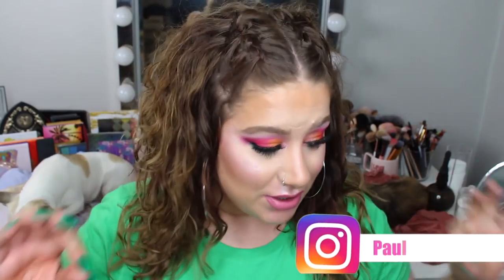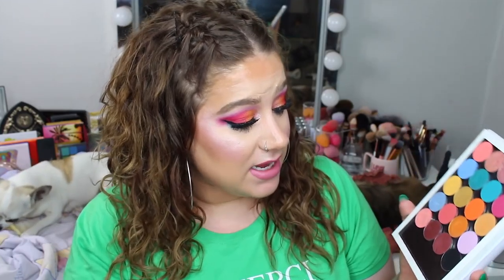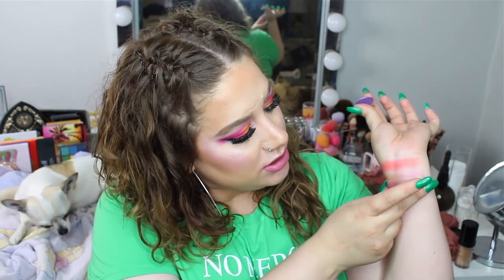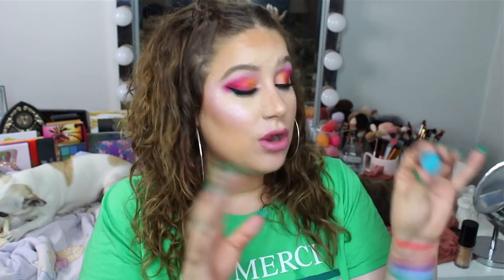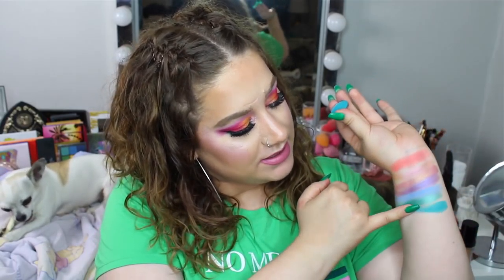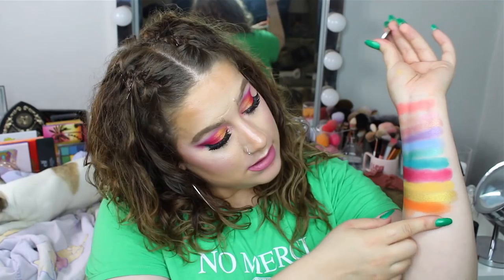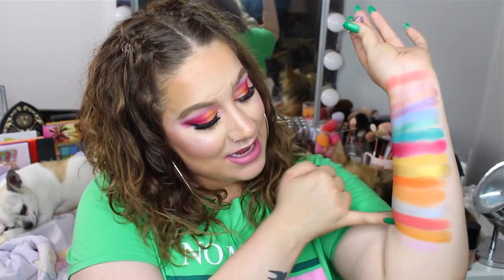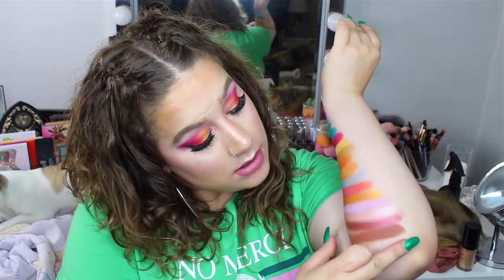Make Your Own Violet Voss Flamingo Palette | Dupe That Palette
♡ Hey guys! In todays video I am going to dupe the Violet Voss Flamingo Eyeshadow palette. I love that palette and I think it’s really pretty. I have not decided if I am going to get it or not however. Until I decide I duped the palette with some of my single shadows I have in my makeup collection. The brands I used was Colourpop, Makeup Geek and Anastasia Beverly Hills. I hope you enjoy todays video :) Love Paulina.

Brands Need To Slow Down!
WILL I BUY IT? #24 | Blush Tribe, BH Cosmetics & More New Makeup Releases

COLOURPOP *USE THE LINK TO SAVE 20 %

♡ OTHER VIDEOS YOU MIGHT WANT TO WATCH
5 Palettes I Wish I Bought & 5 I Don't Regret Not Buying

♡ OTHERS
Brows: Kat Von D Pomade ”Taupe”, Wet N Wild Ultimate Brow Kit, Colourpop Boss Brow Gel
Lashes: Eylure Mermaid Lashes
Lips: Colourpop Ultra Satin Liquid Lipstick ”Change”

♡ Hi guys! My name is Paulina and I’m a cruelty free youtuber. My passion in life is makeup and therefore my channel is devoted to my passion and hobby. You will se makeup tutorials, first impressions, tag videos and more.
I’m from Sweden so my language isn’t perfect but I’m doing my best to understand and to be understood :) Love!